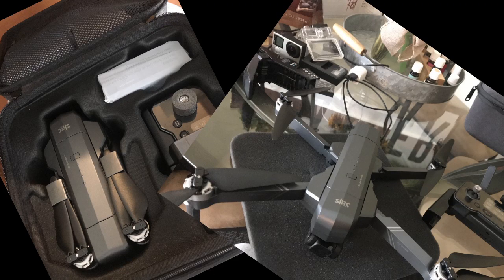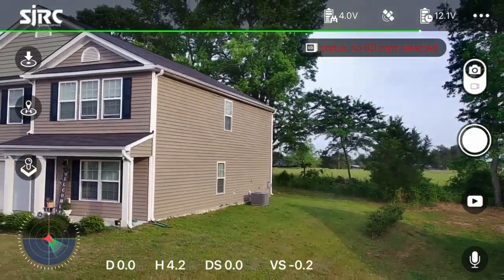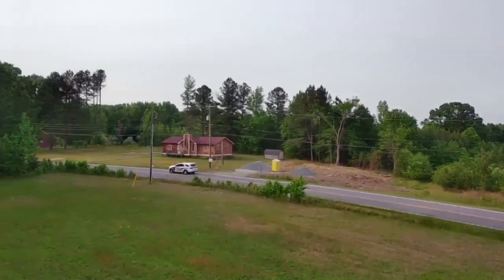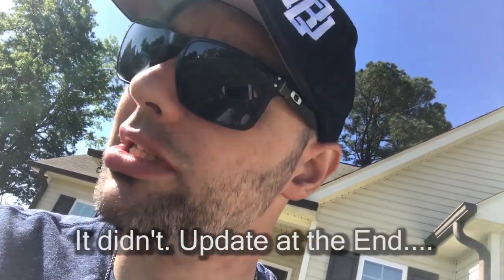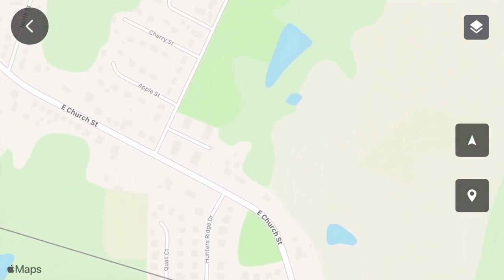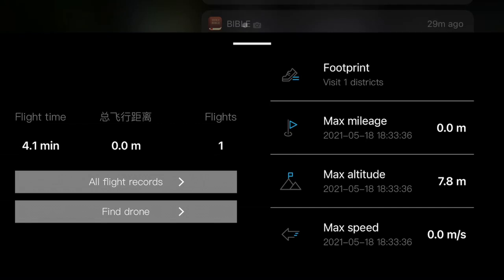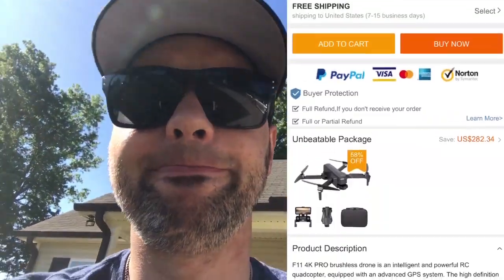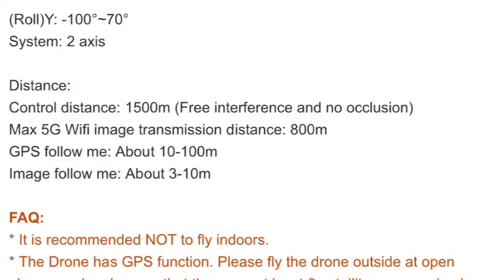F11 4K PRO-IMMEDIATELY Lost It -Buyer Beware!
I bought a SJRC F11 4K PRO Drone and IMMEDIATELY lost it. Its rated up to 800 meters/.5 miles of HD transmissions and a max of 1500 meters/.9 miles of connectivity. Well, as you can see from the video I was no where near that. Maybe at most 150 meters/.1 of a mile.

NEVER TAKE YOUR EYES OFF THE DRONE. NO MATTER WHAT THE SPECS ARE!